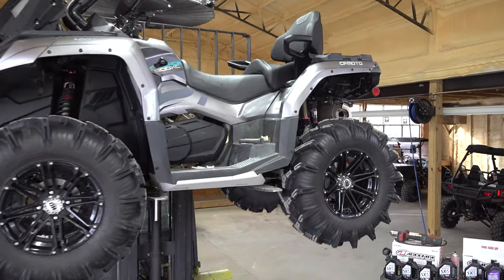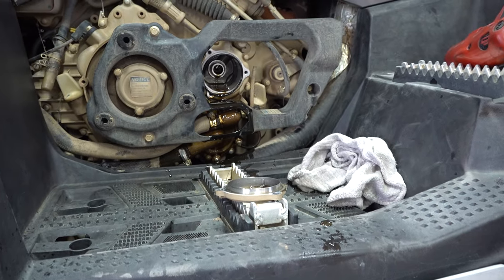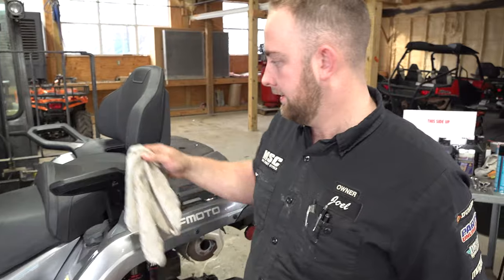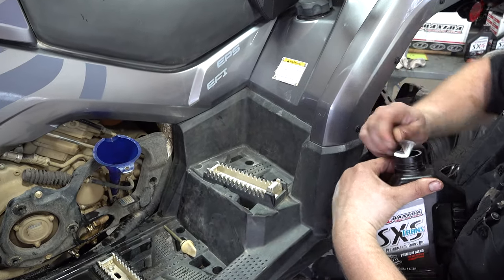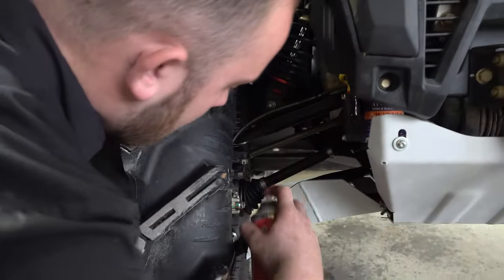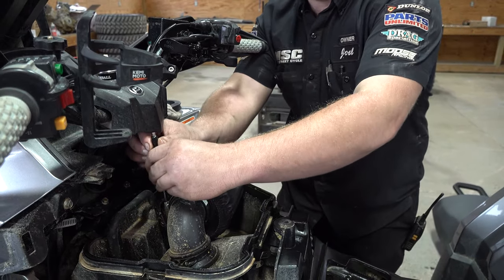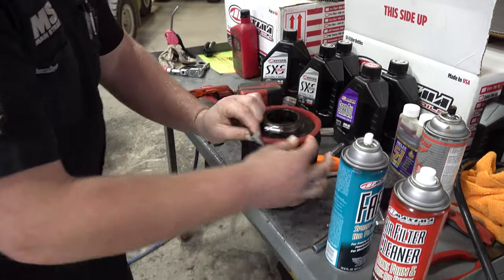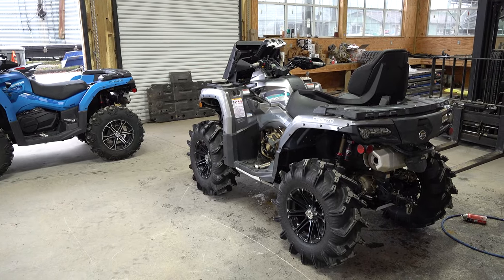CFMOTO CFORCE 800 Full Service How to Change Oil, Diffs, Transmission Fluid, Air Filter Upgrade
In this video we show you the right way to fully service and care for your CFMOTO CFORCE 800. This goes for everyone with the 2021 model, 2020 and 2019 model. We show you how to change the engine oil and filter, how to change the Diff fluid, and transmission fluid. As well as how to grease and lube the entire unit and how to care for your fuel system and Air Filter. We also discuss the air filter upgrade and the proper way to clean and oil your Uni Air Filter.

God Bless!!!